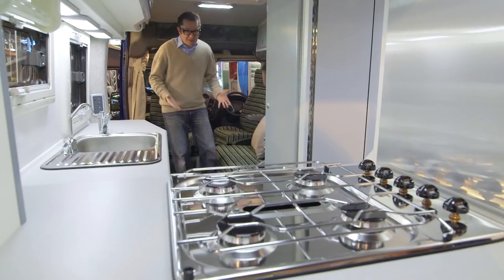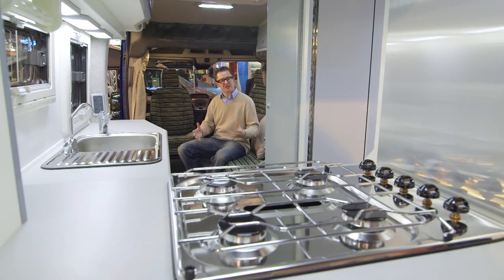The Practical Motorhome Murvi Morello review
Get inside the Murvi Morello with Practical Motorhome's Editor Niall Hampton – watch his review.

Welcome to the home of Practical Motorhome on YouTube - Britain's best motorhome magazine.

This channel will give you regular videos, from inspiring travel guides to 'van and product reviews, friendly technical guides and more, all you need whether you're a first timer or a lifelong motorhome fan.